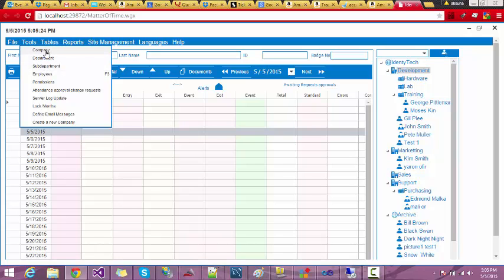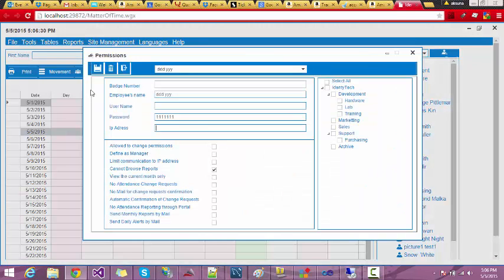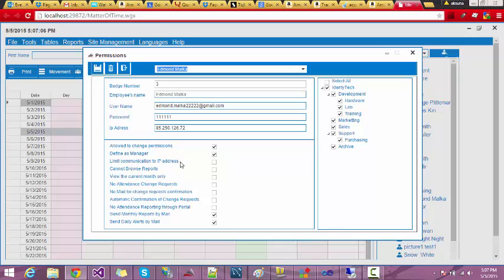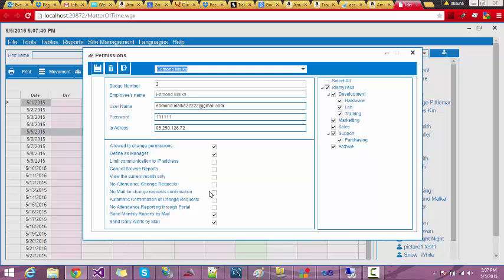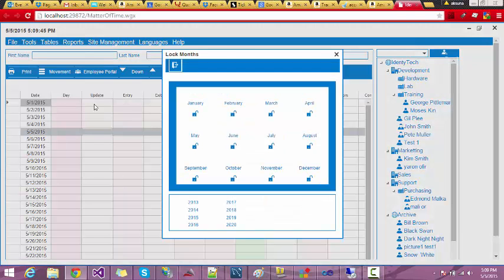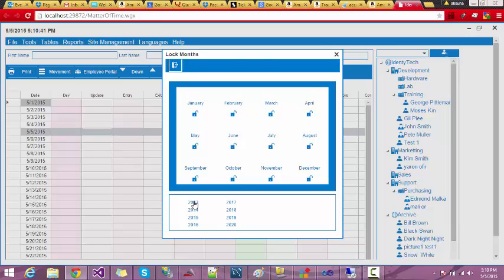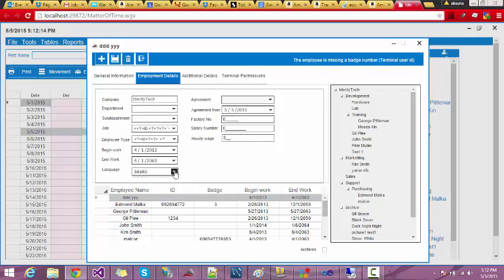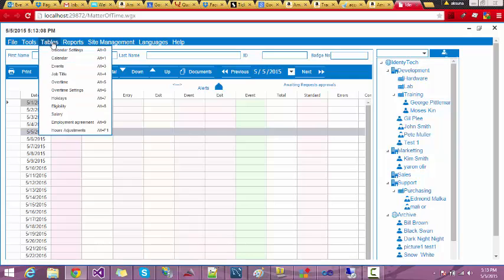managing tools options